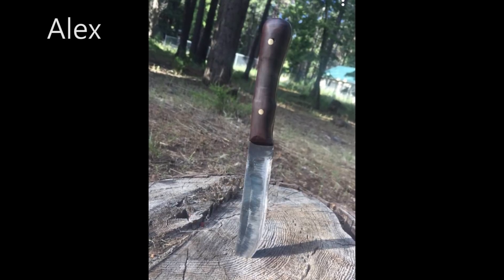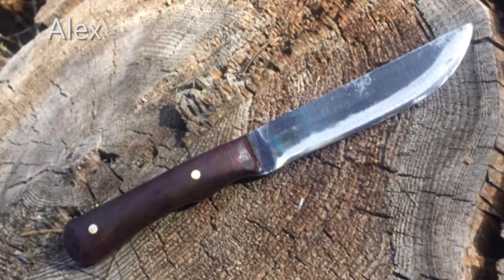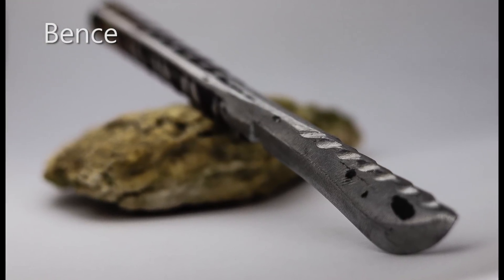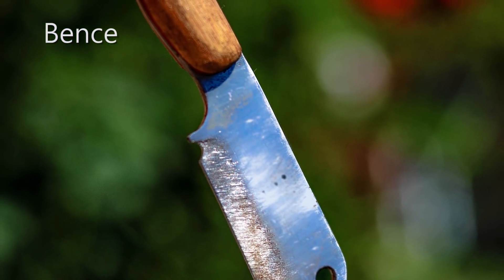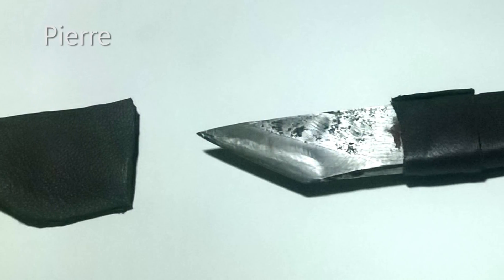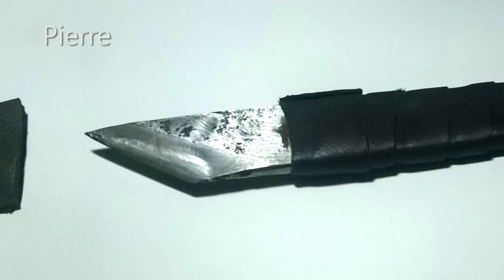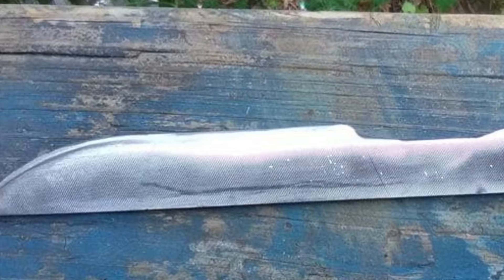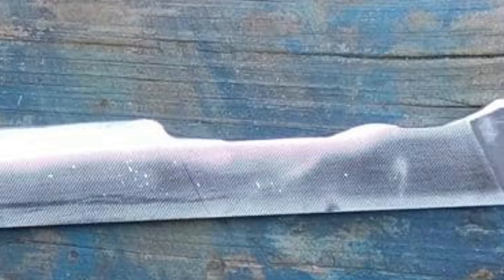Subscriber Builds Episode 12 (Featuring the outstanding work of the subscribers of FargoFX)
This is episode 12 of FargoFX's "Subscriber Builds" series, showcasing exceptional work from our viewers. Their projects include knives, blacksmithing, metalwork, woodwork, and other projects.

(In some ways this is similar to "Viewers Knives" that you may have seen from "Simple Little Life" but we'll showcase more than just knives.)

If you want to have work featured on FargoFX please send pictures of your project and a few details to

Past contributors include...

Also a shout out to Jerome of Simple Little Life for his inspiring "Viewers Knives" videos:

If you enjoyed this video or if you are interested in blacksmithing, bladesmithing or DIY, please watch a

few of my other videos. Thanks!...